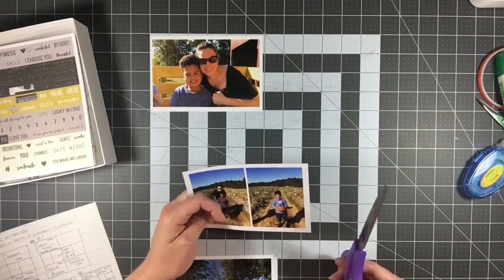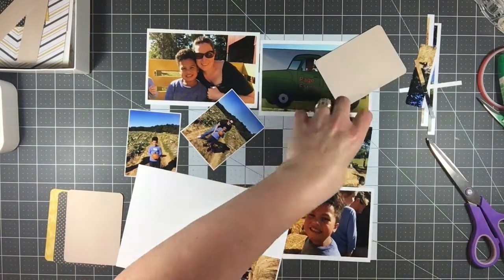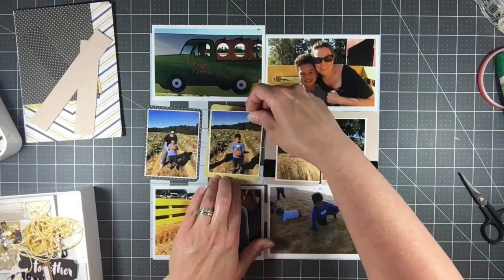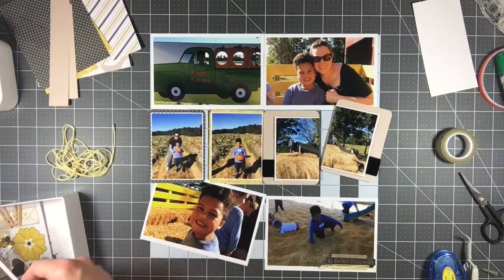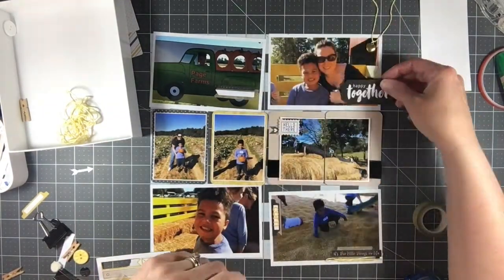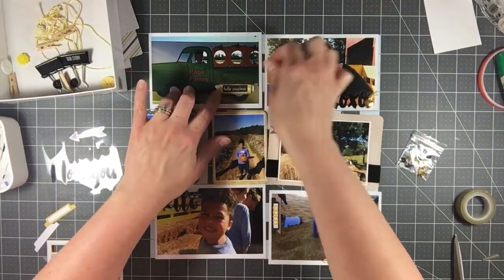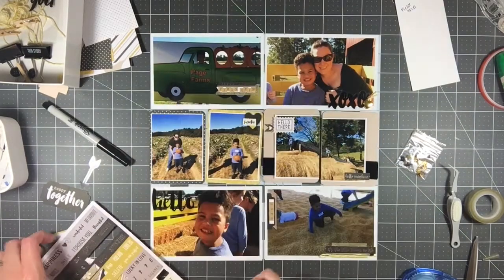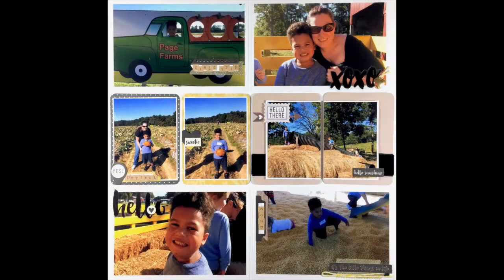Kit Day Thursday - Firefly 'Love' kit: Field Trip (Project Life layout)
For today's layout I'm still working with my October 2015 photos... when I made the last layout I figured I'd just keep them out to do this week's Kit Day Thursday video as well.  These photos were from the same event and the story on that 12x12" layout also tells the story of these photos so I thought using the same products to create this page would just help keep it cohesive looking.  Here's how it turned out...

If you aren't part of my Design by Melody Facebook page, make sure you go visit it

Craft supplies Etsy shop